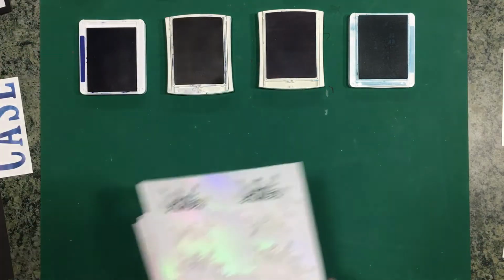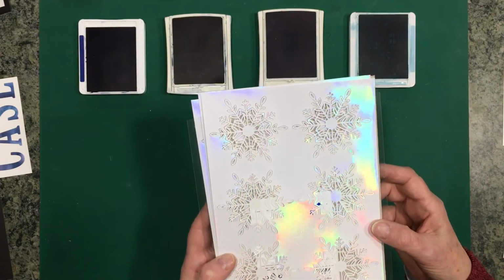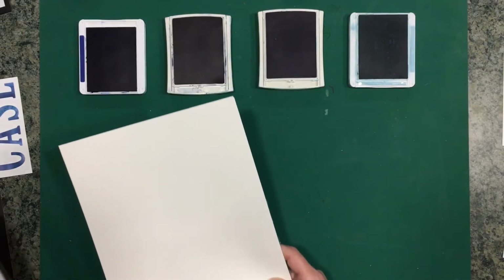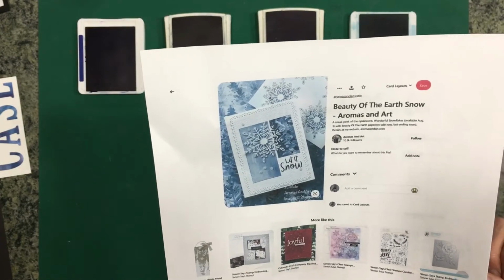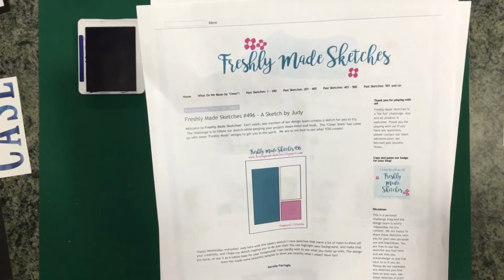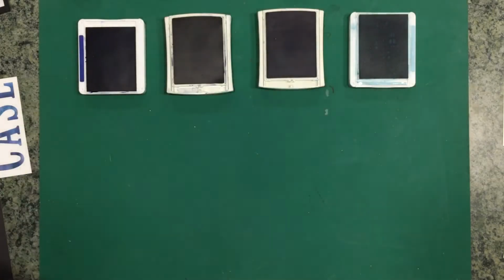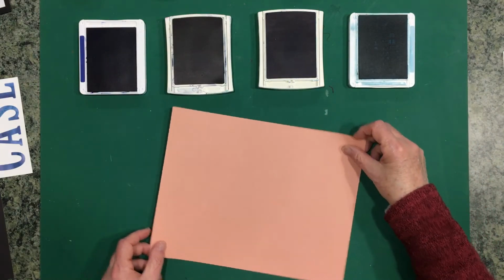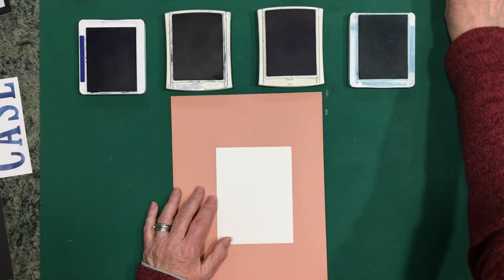CASE (Copy And Share Everything) Card Examples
In this video, Darlene ) will discuss the acronym CASE and demonstrate how to create your own custom designer paper. Two different techniques are shown
(ink blending with blending brushes and watercolor wash with water painters.)  Wonderful Snowflake embellishments are also used.  Featured is a way to "customize" this product using color markers and Wink of Stella glitter marker.